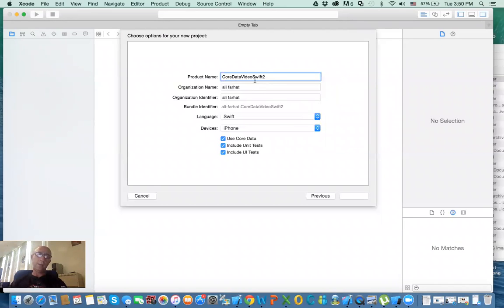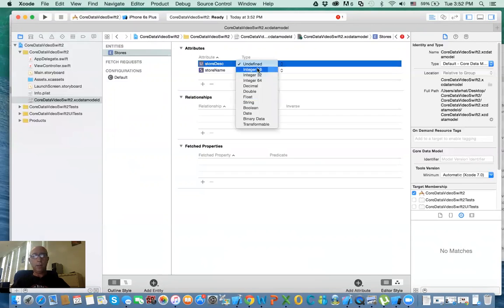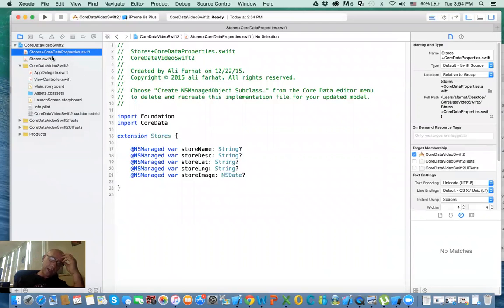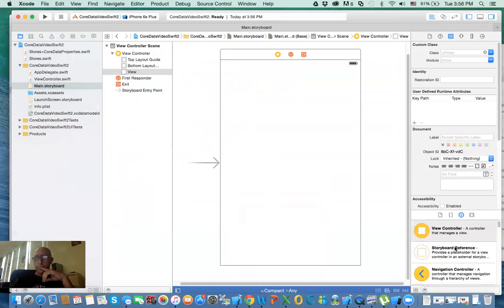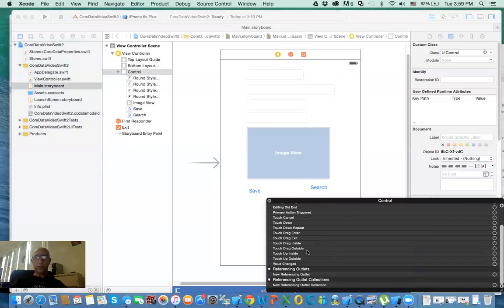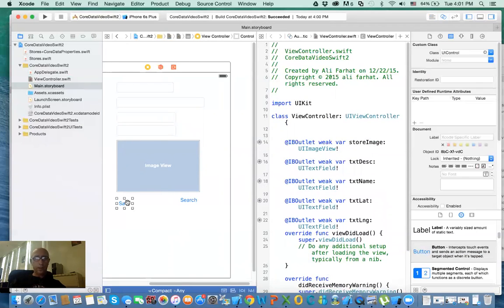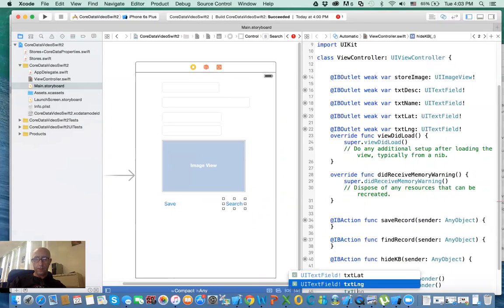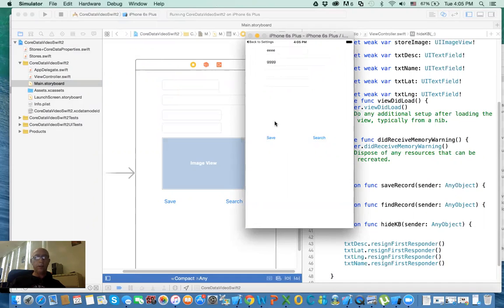100 - Swift 2 - Core Data Part 1/6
In this Part we create the app and Create Core Data Model